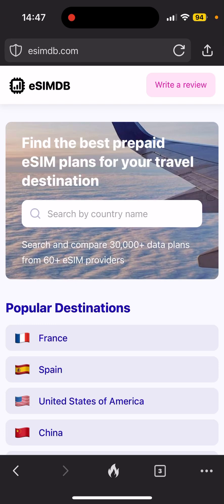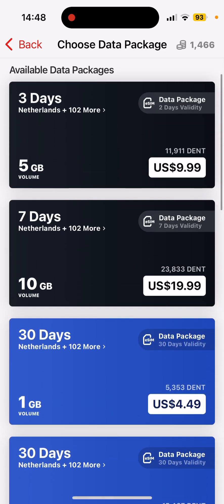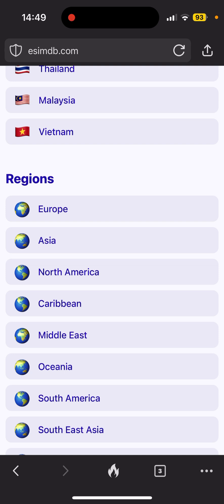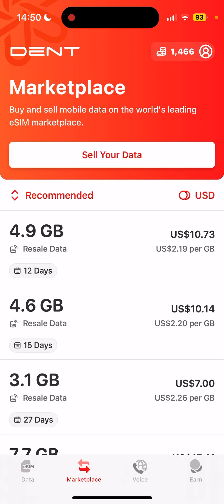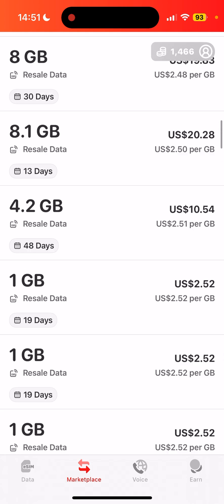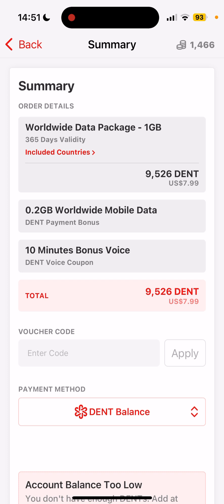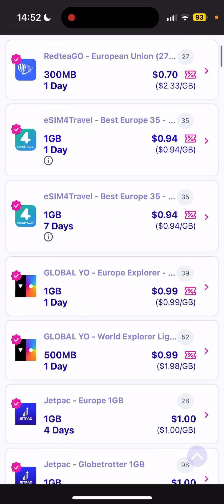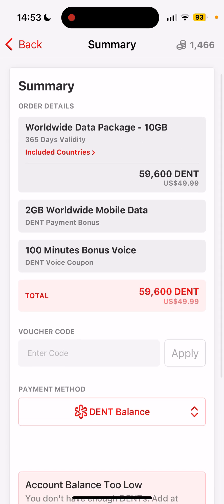Price comparison of Dent eSIM vs other providers